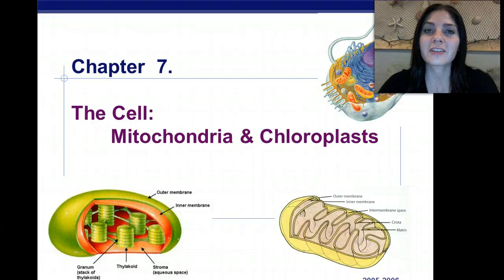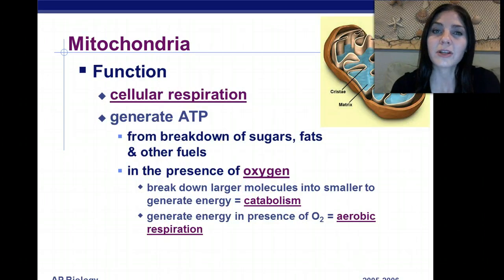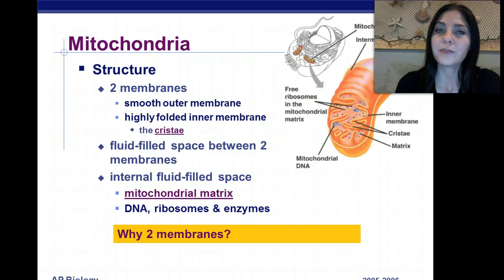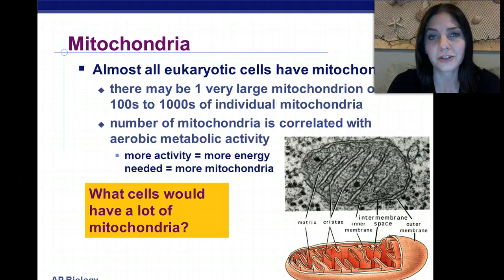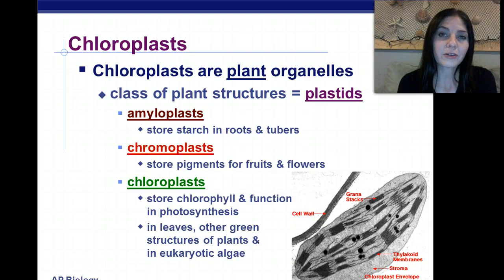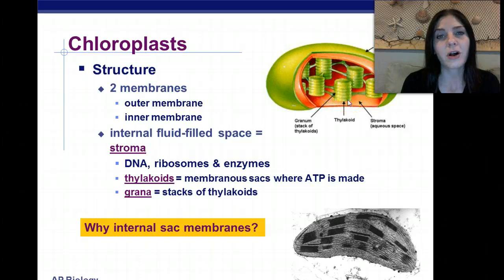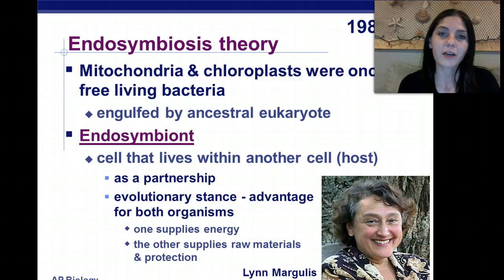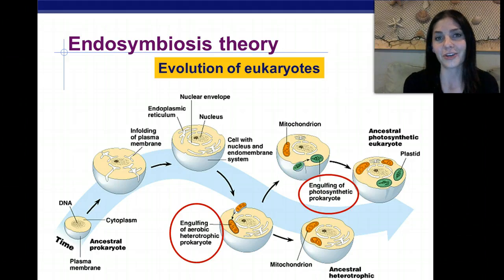Mitochondria and Chloroplasts